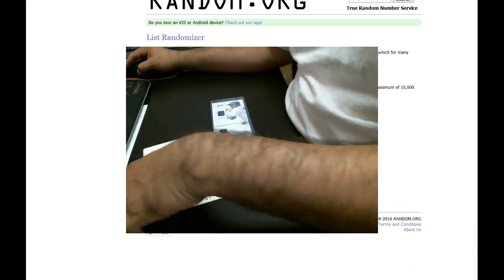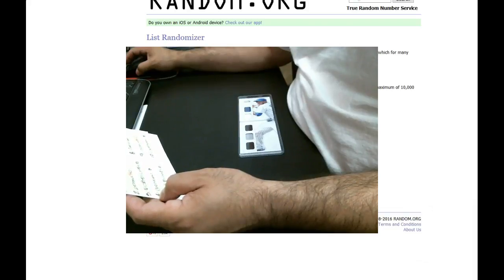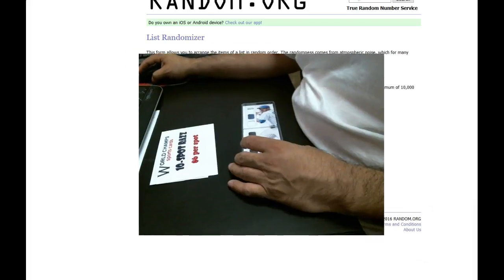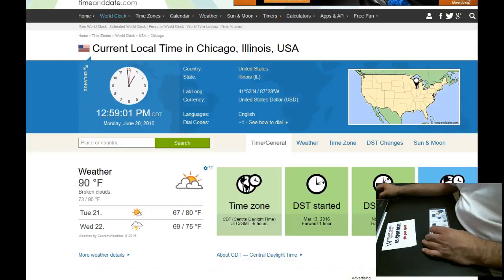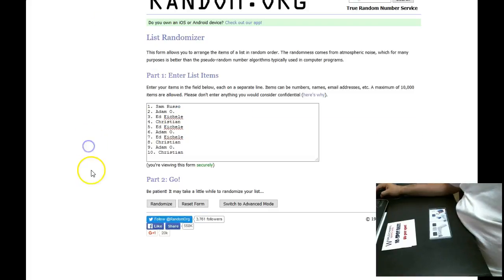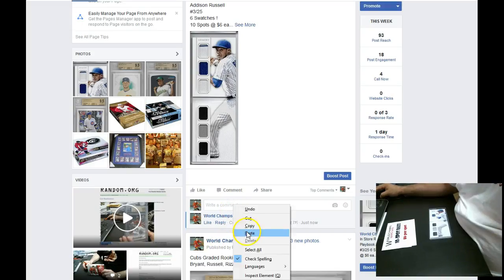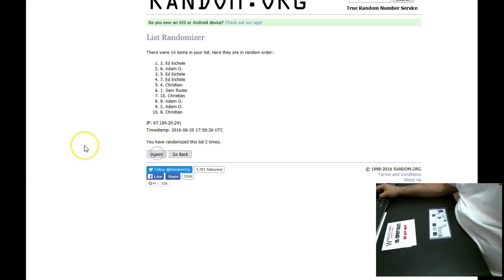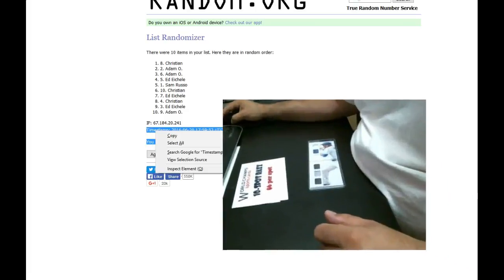in Store Razz Addison Russell Armory Booklet